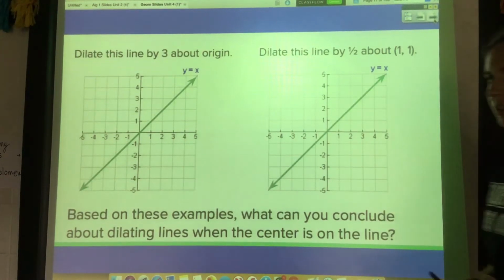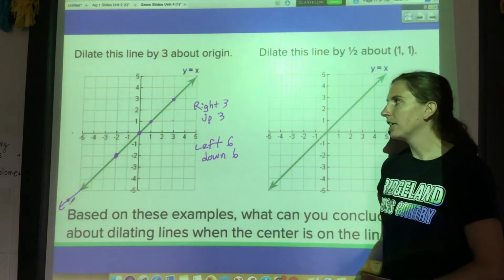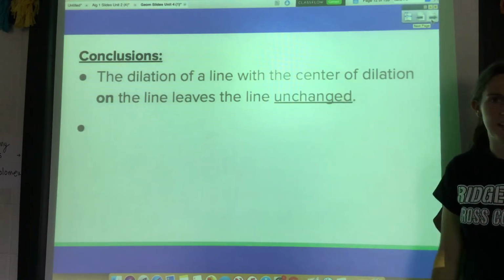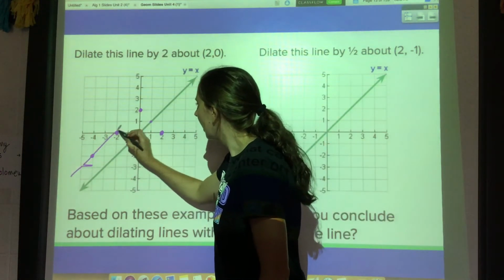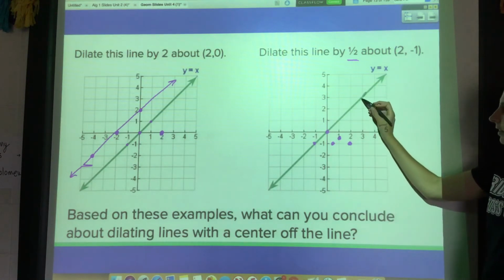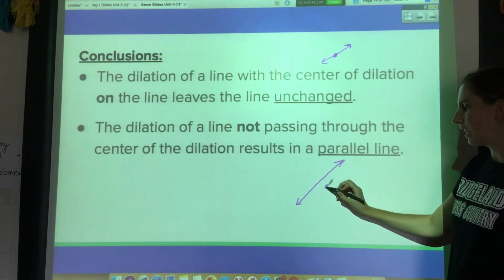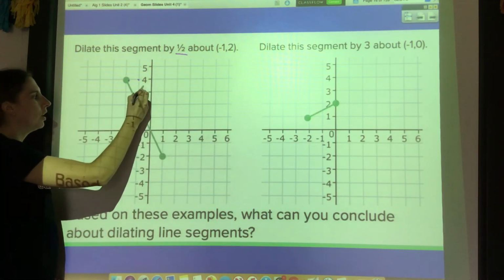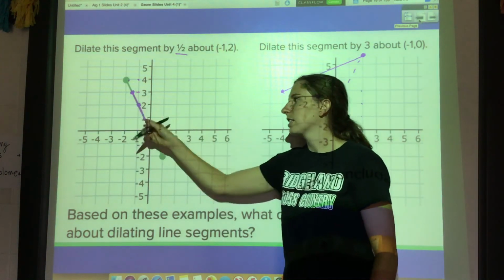Dilating Lines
An exploration of what happens when you dilate lines and line segments.

Geometry